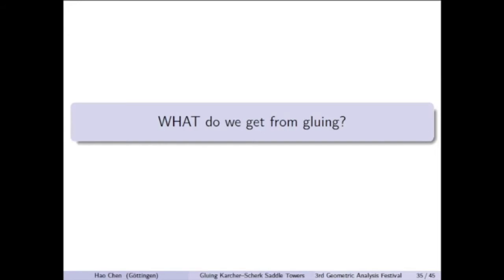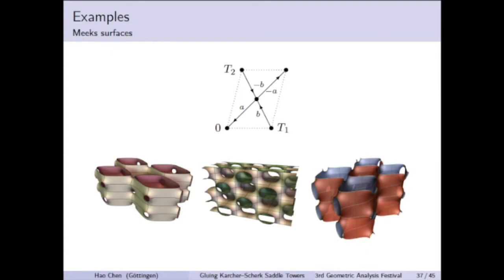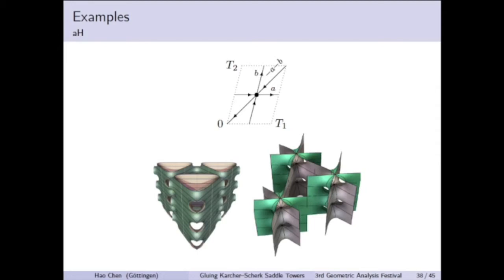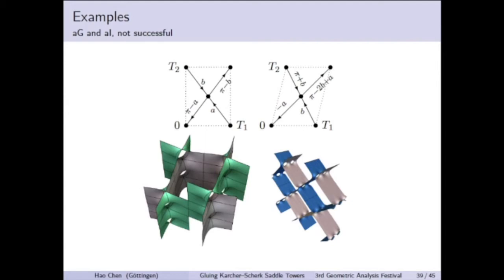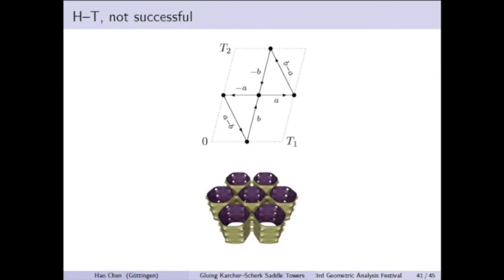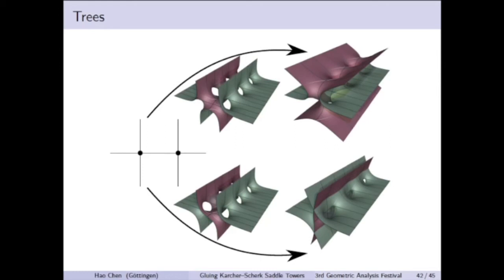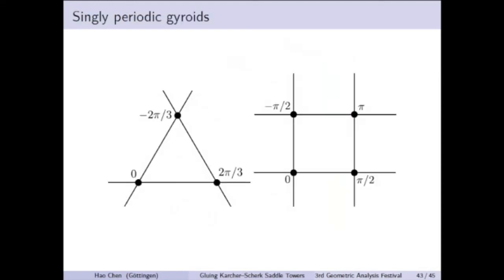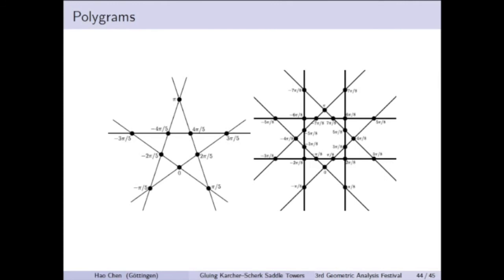[3rd GAFs] Hao Chen 04 Gluing Karcher--Scherk saddle towers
Gluing Karcher--Scherk saddle towers